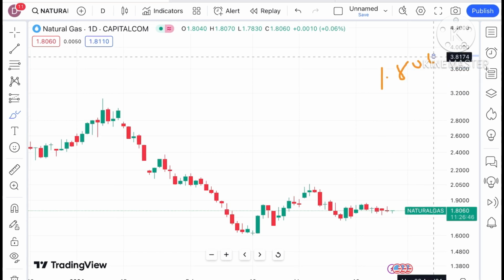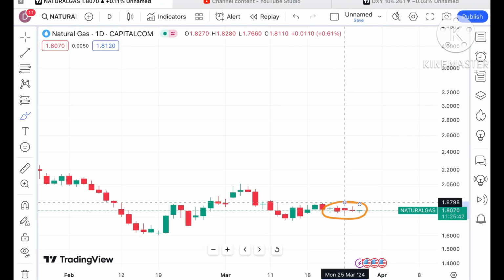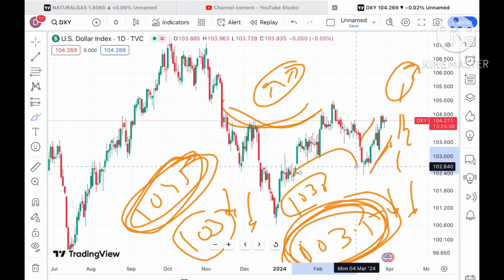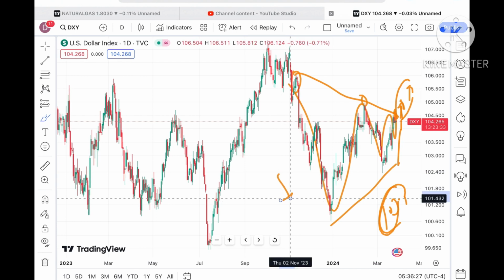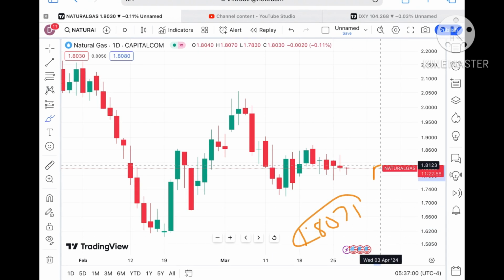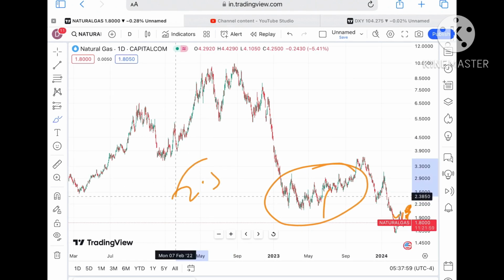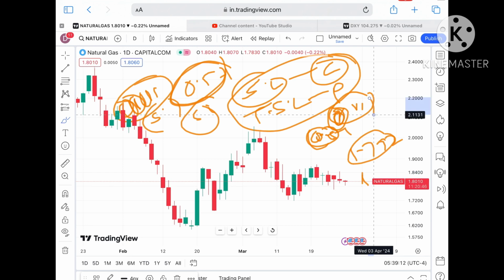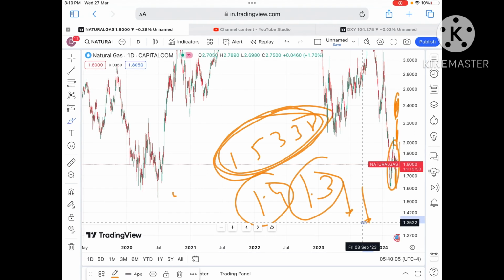Natural Gas Price Analysis | 28-29 March 2024 | Natural Gas Forecast | Natural Gas News Today | NG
Natural Gas price analysis for 28-29 March 2024 || Natural gas Analysis || 28-29 March 2024 || natural Gas Outlook || Is this The Best Time To Invest In natural gas?

UPI : deepakzbro@ybl

Twitter.com/deepakzbro